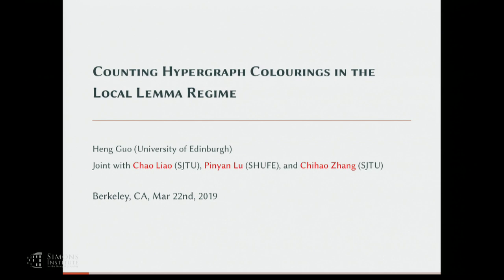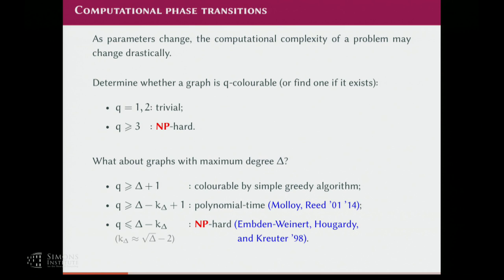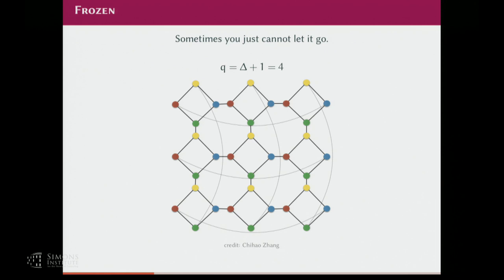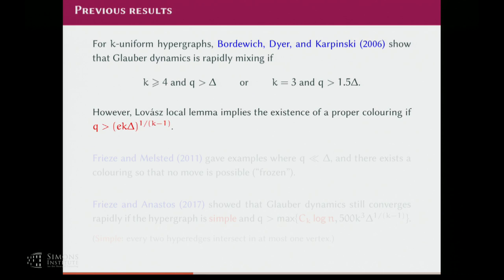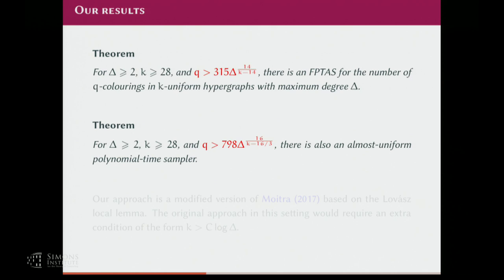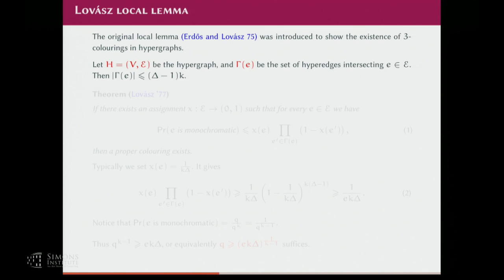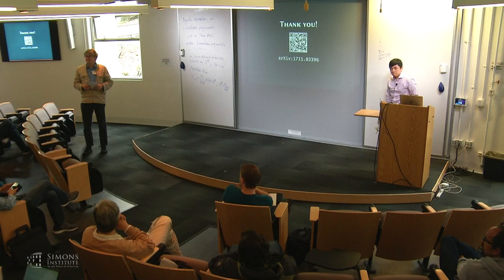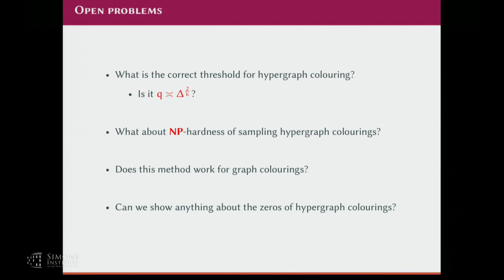Counting Hypergraph Colorings in the Local Lemma Regime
Heng Guo (University of Edinburgh)
Deterministic Counting, Probability, and Zeros of Partition Functions